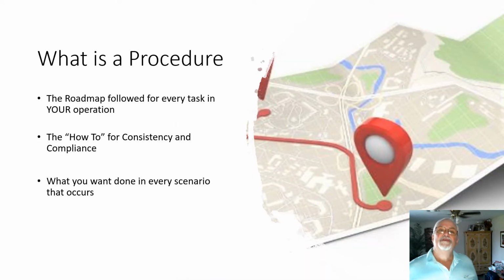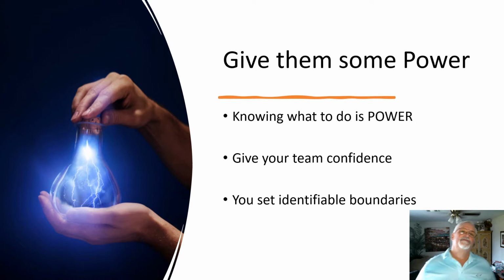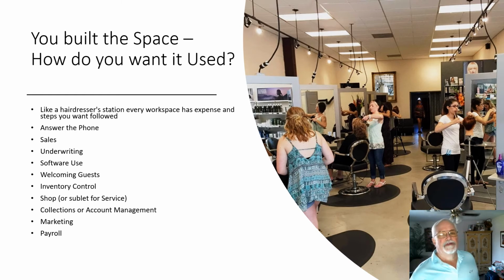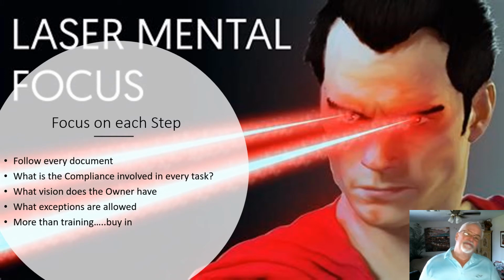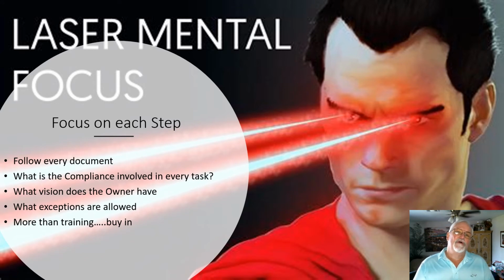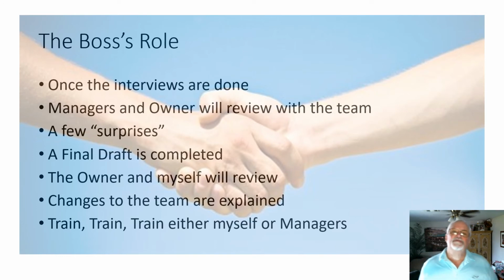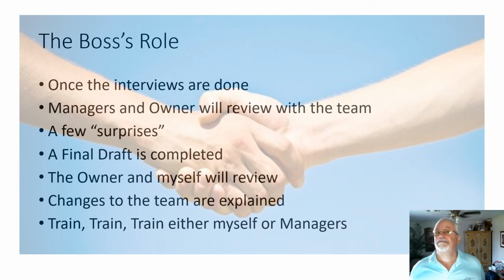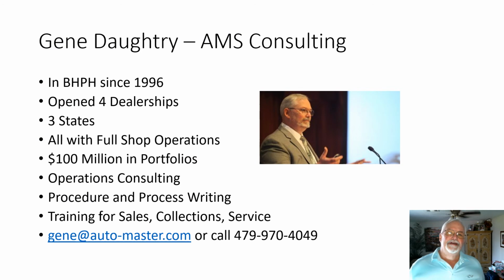Automotive Dealership Operations Training using a Procedure Writing Process - Gene Daughtry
Gene Daughtry discussing how he takes his many years of BHPH Operations experience, combines that with Procedure Writing, to train your team on your operations. Writing procedures is more than just writing down what to do. We will go through each task, all the steps necessary to achieve the task and talk about how and why it is done that way. But memorializing all the tasks and steps needed to perform them, the way you want, procedure writing as training also provides consistency in future training. Having written procedures can help in a legal situation as well. Having written procedures will give a "benchmark" of expectations and a roadmap of what should be done, helping management find and deal with missteps and errors.
Whether it is one department or the entire operation, front to back, Gene will learn what you as an owner need done, how it is being handled and suggest other ways that can streamline your processes.